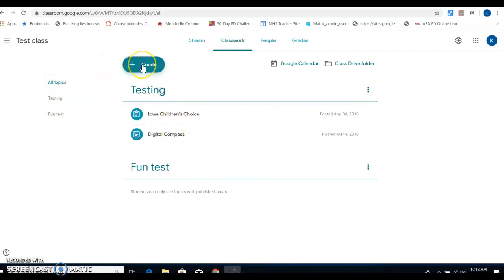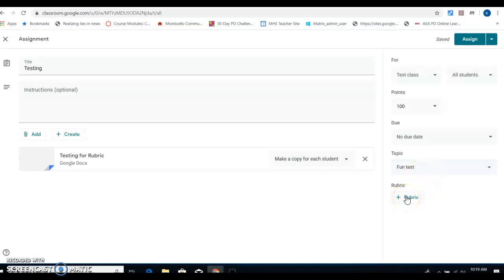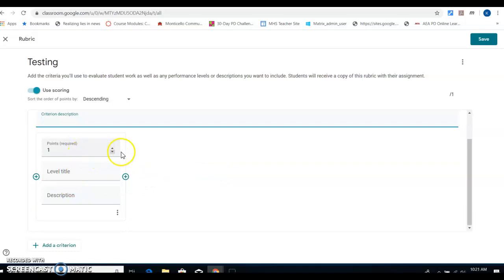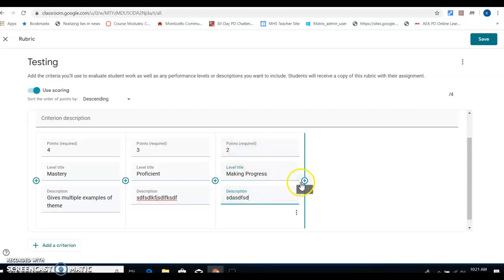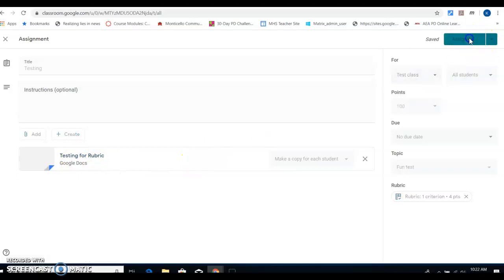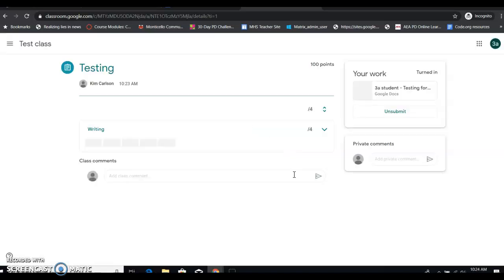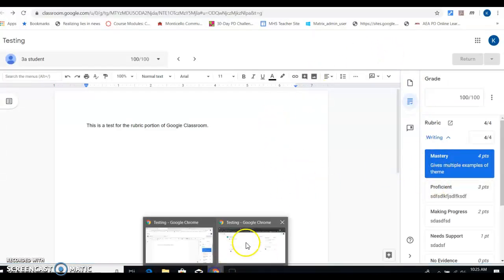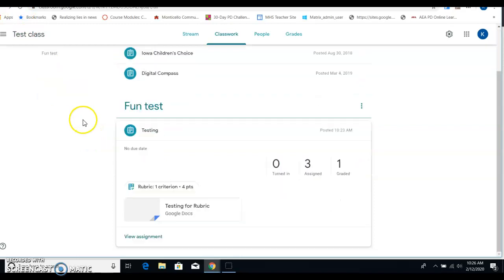Rubrics in Google Classroom